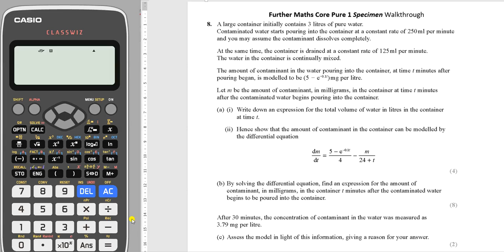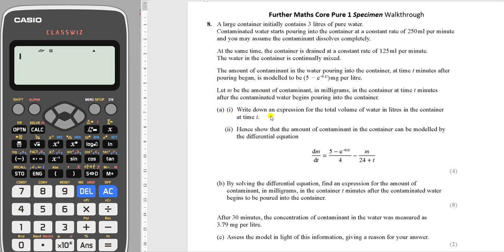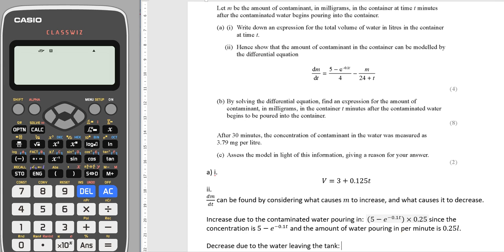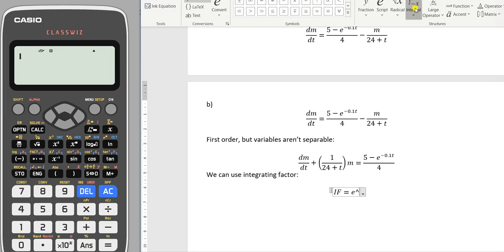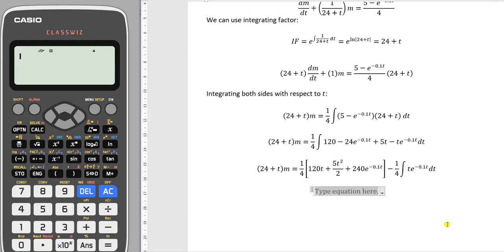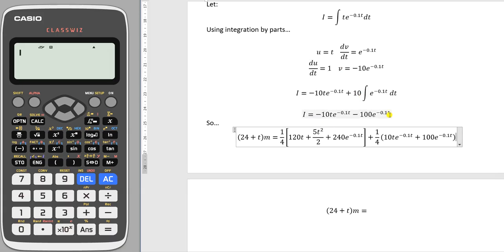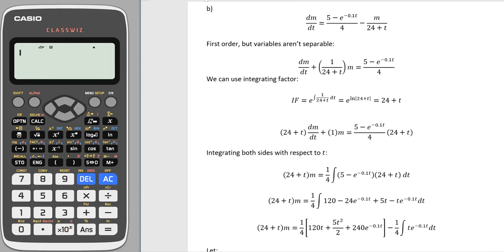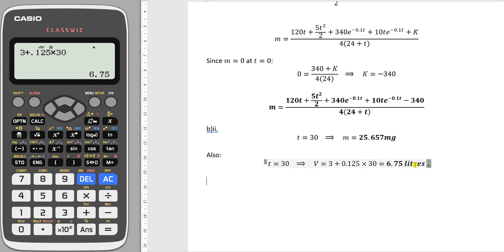SpecimenCP1Q8 Modelling with first order differential equations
Specimen CP1 Q8 Forming, solving and interpreting a first order differential equation for a concentration modelling scenario.
To support the independent study of Edexcel A level Further Maths (Core Pure 1 & Core Pure 2).